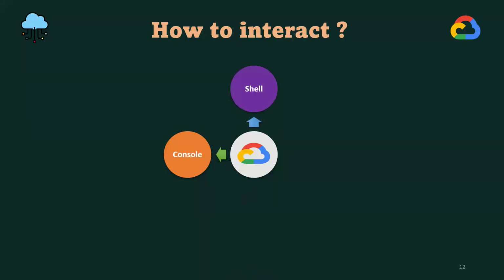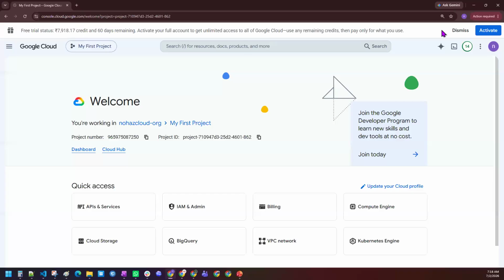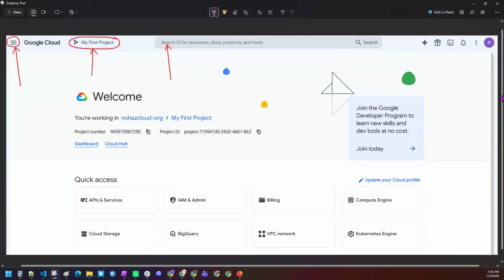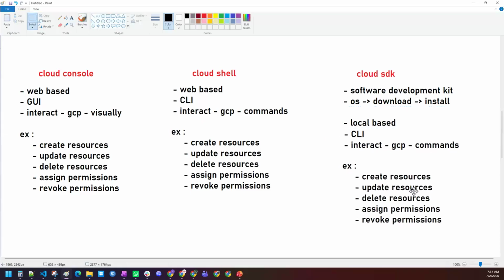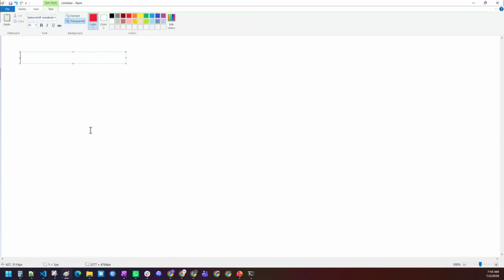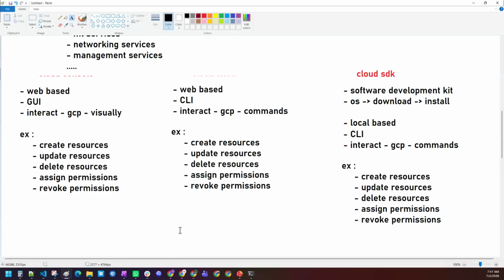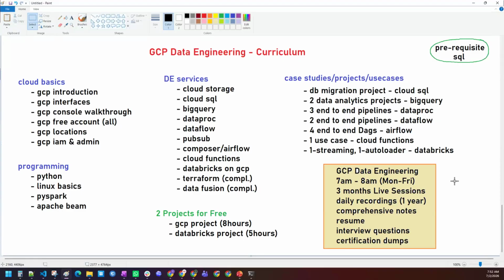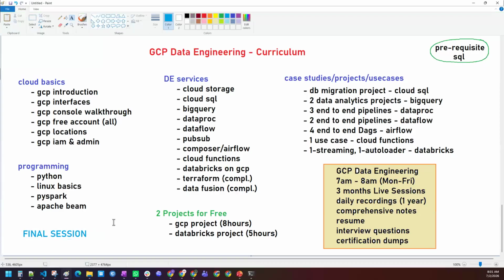Demo-2 : GCP Data Engineering_7.00 AM IST_Online Training_Shaik Saidhul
✅ Course : GCP Data Engineering
📅 Course Duration: 3 Months
🗓 Start Date: 1st July 2026
⏰ Timings: 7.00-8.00 am IST (Mon–Fri, Live Sessions)